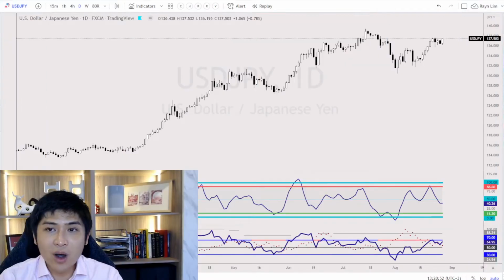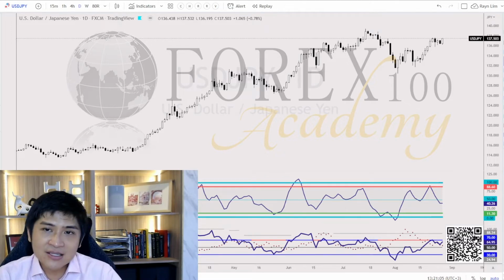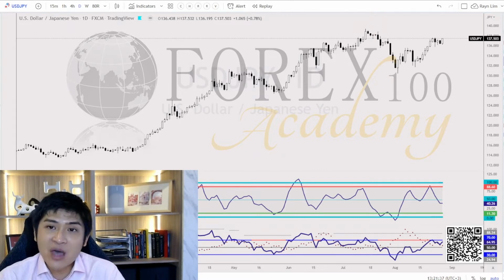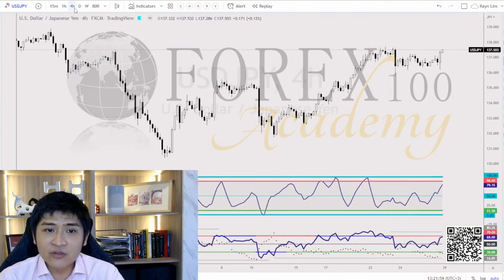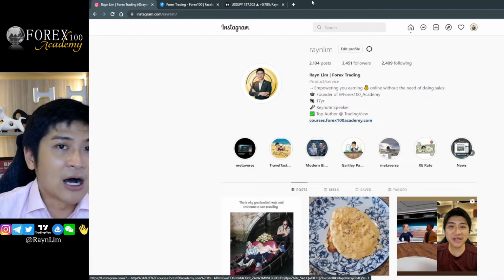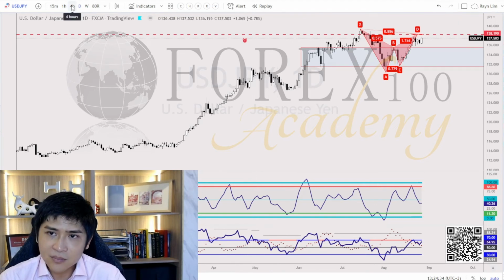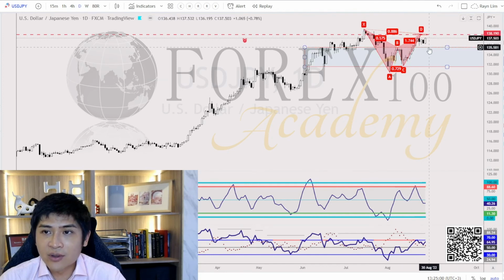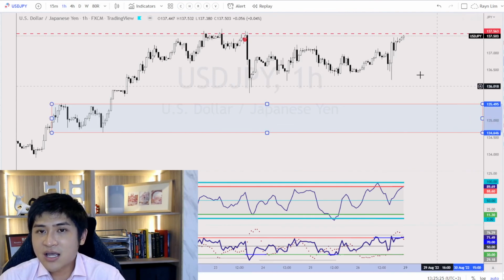USDJPY-Weekly Market Analysis-Sep22,Wk1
If you read my last week's analysis, you should know that there is a potential Bearish Bat Pattern on the daily chart (the link is within the tradingview article).

If you are looking for a counter-trend trading opportunity, the Bat Pattern might not be the best setup, and that's because I don't like what I'm seeing(consolidation before the Point D completion).

I'm more inclined to wait for a shorting opportunity at around 137.56, which happens to be the 1hourly chart resistance level. First, the initial risk isn't great; furthermore, it is a more important level of resistance.